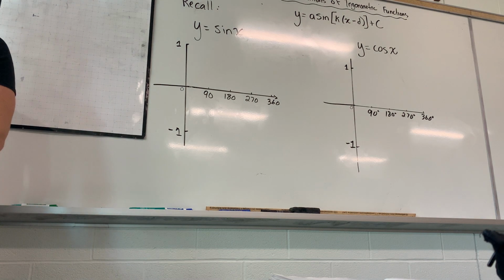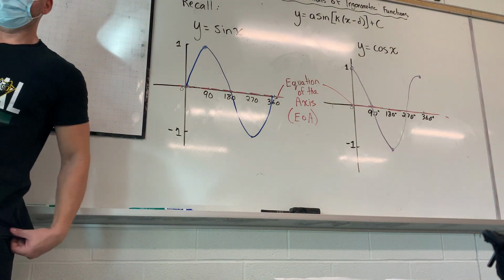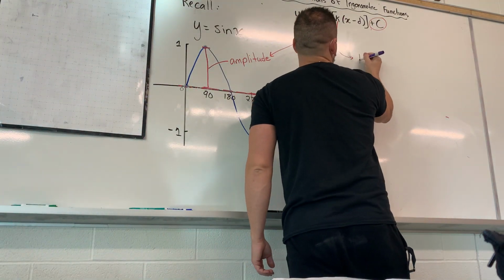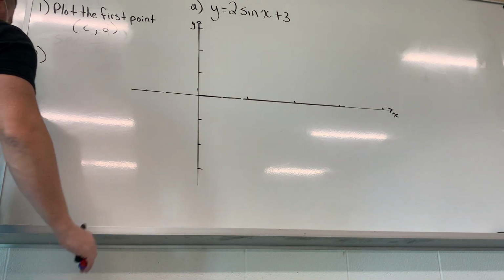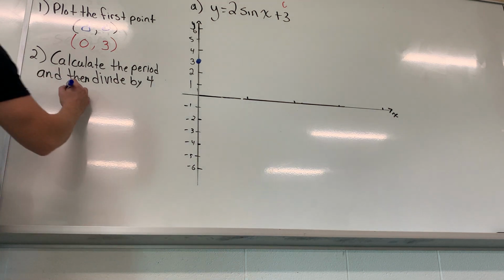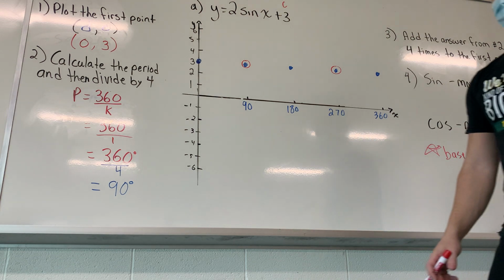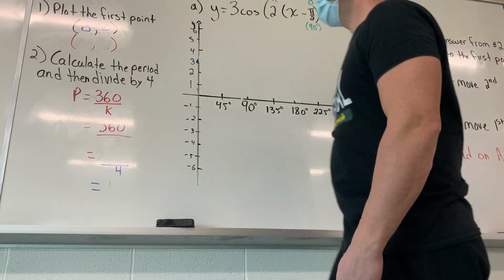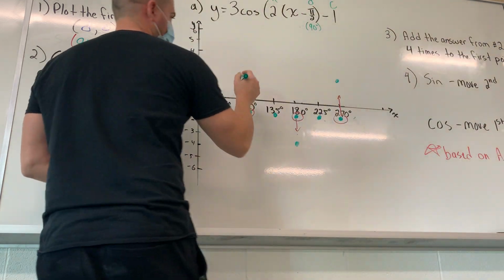6.4 Transformations of Trigonometric Functions